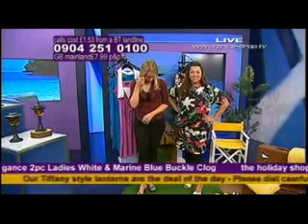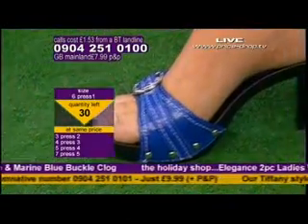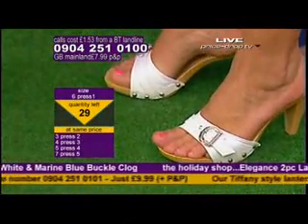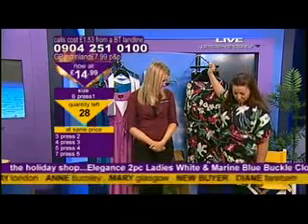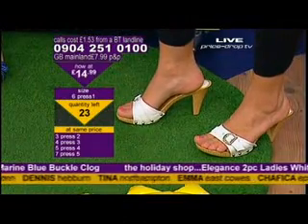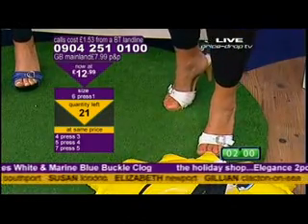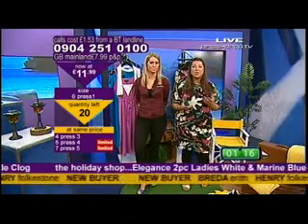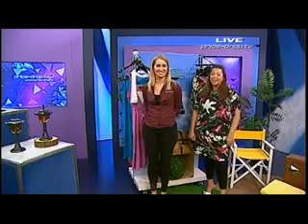Marie Greenwood Sells Some Shoes on Price-Drop TV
Well Marie was one of my favourite hosts on Price-Drop in more recent years, however, she has now long gone from the channel so to bring back memories of her time there here she is selling some shoes one afternoon.